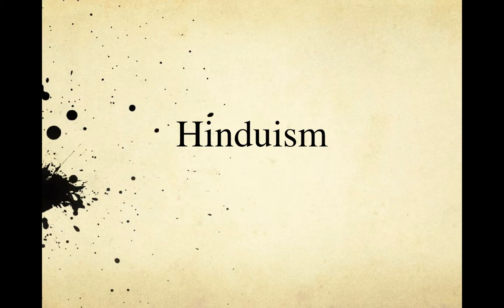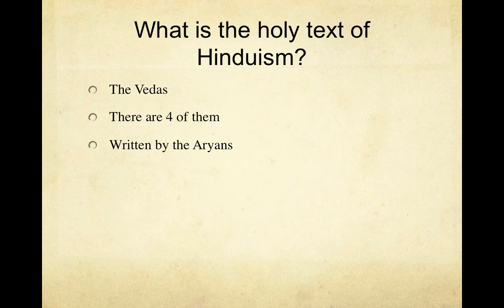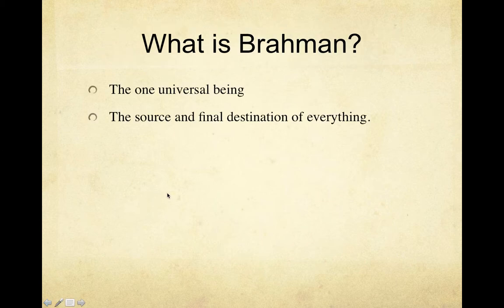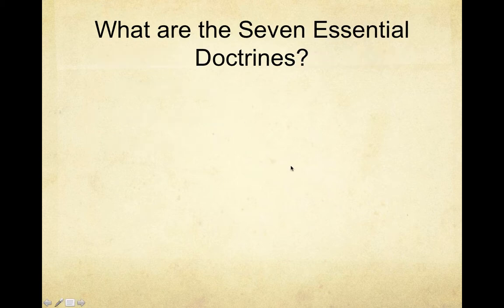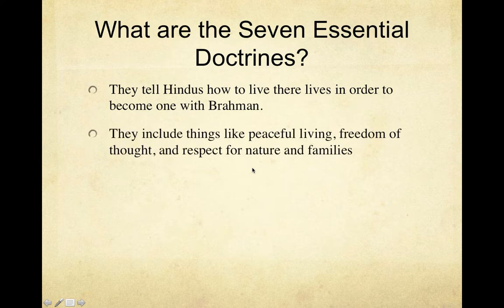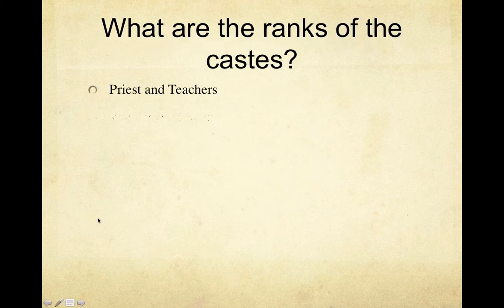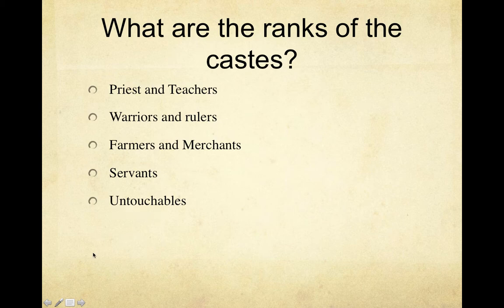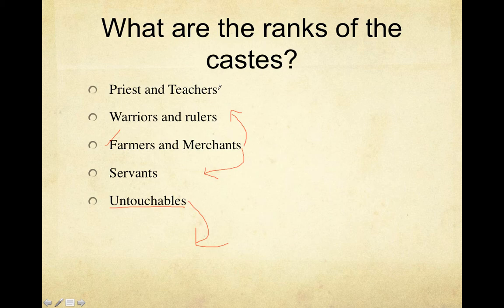Hinduism Video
Mr. Williams discussion over Hinduism.